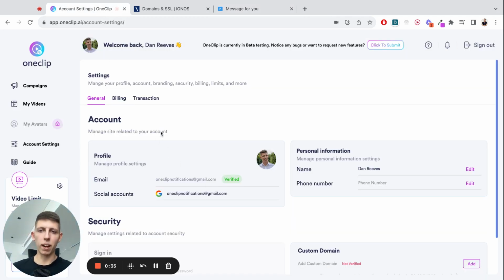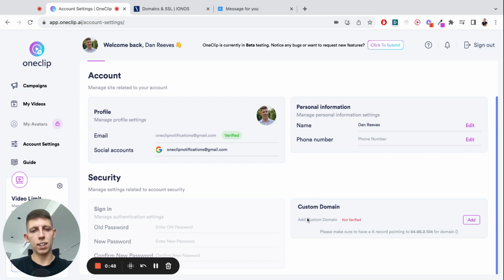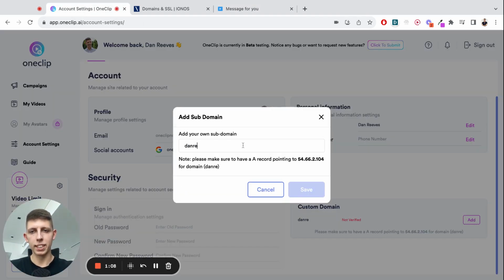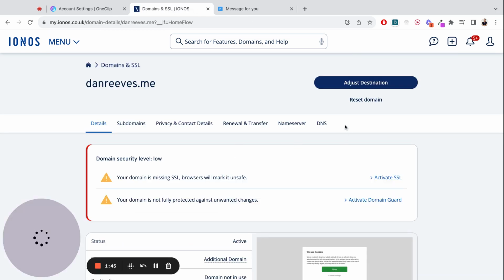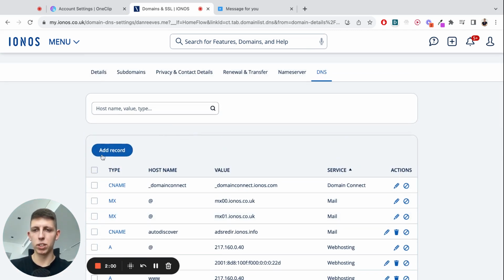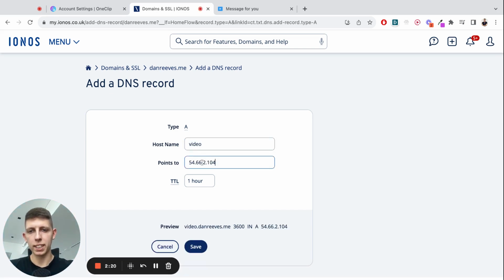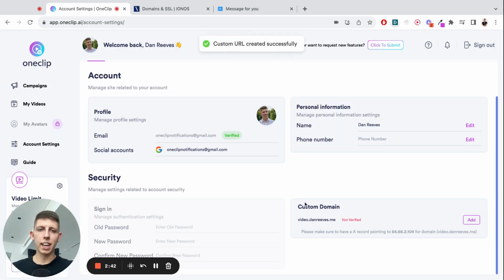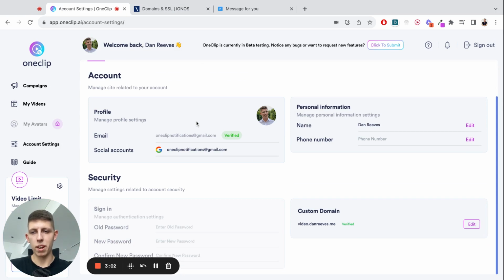How to setup a custom domain in OneClip.ai | AI Personalised Videos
A quick tutorial on how to setup a custom domain to host your OneClip.ai videos on. Turn one video into thousands of personalised copies using our AI platform.